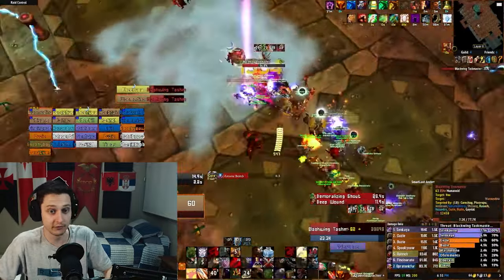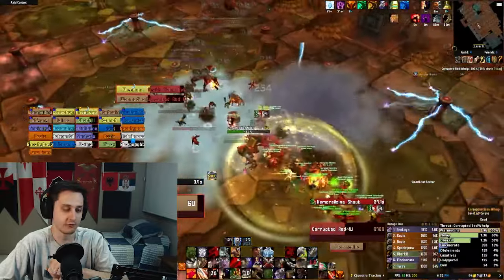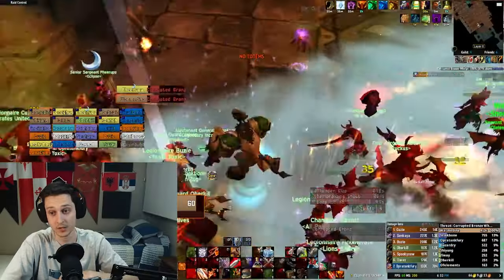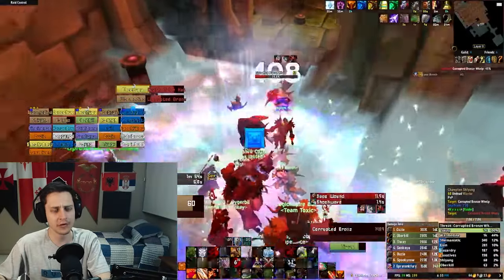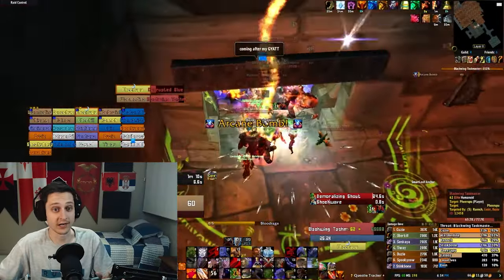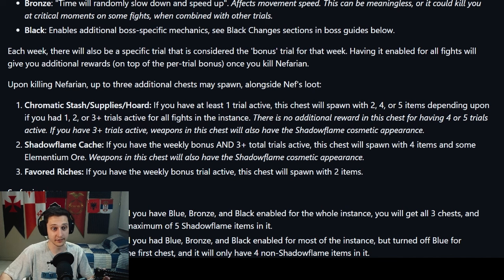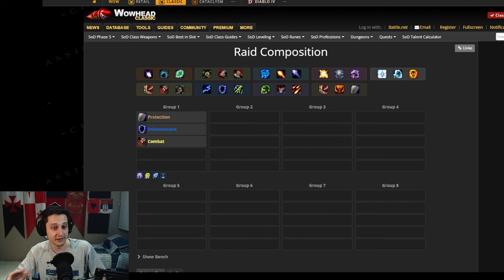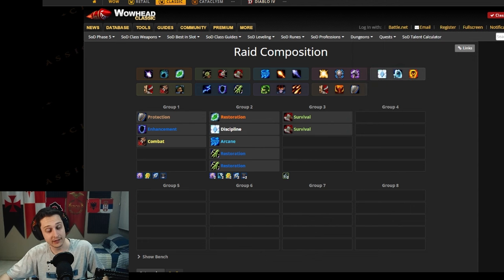How to 25Man Blackwing Lair for More Loot in SoD Phase 5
This guide is the best affix and composition to do blackwing lair abusing the new flex mechanic to get the most efficient raid possible